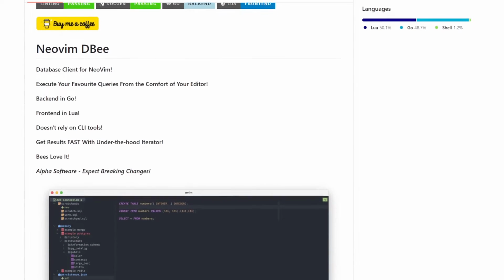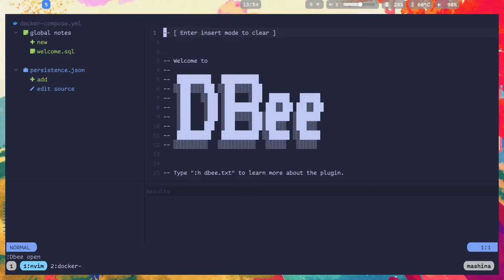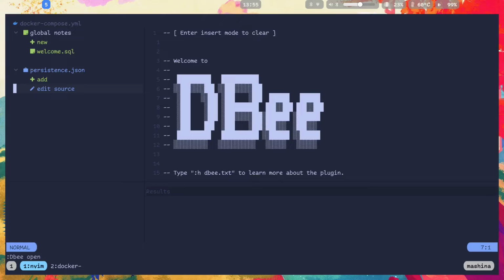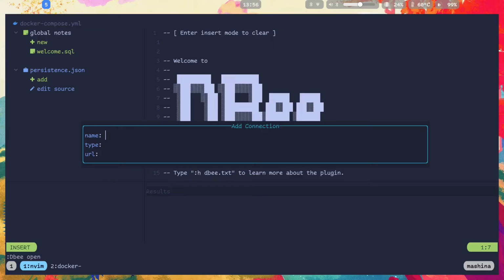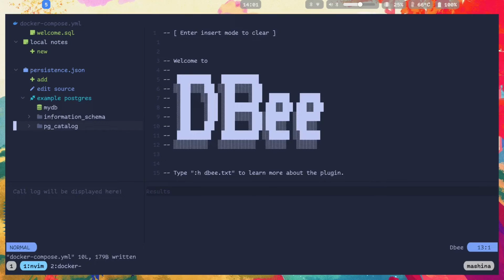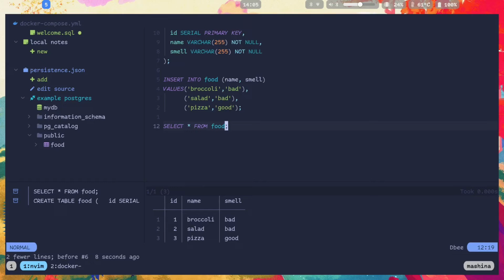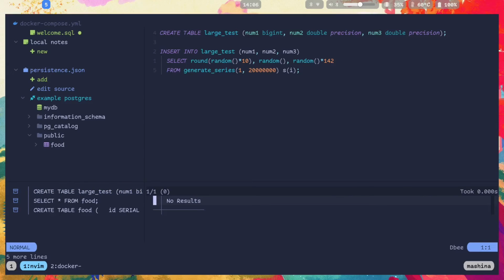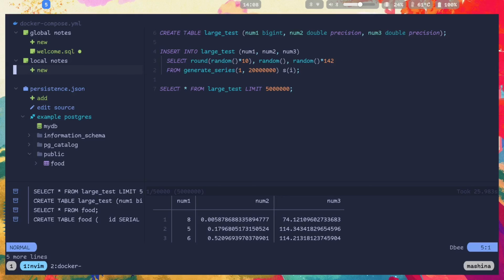nvim-dbee: Interactive Database Client Within Neovim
Let's have a quick look into my database client plugin for Neovim!